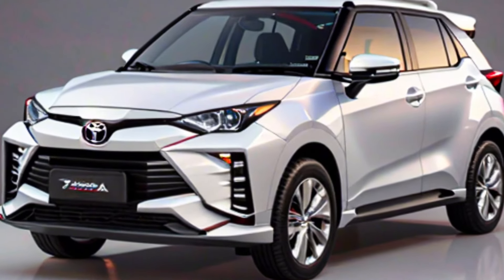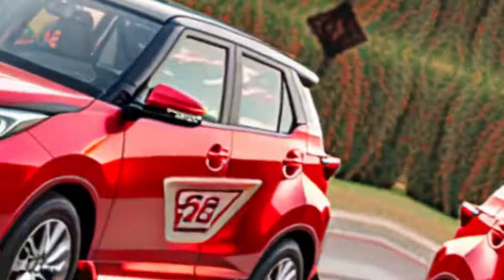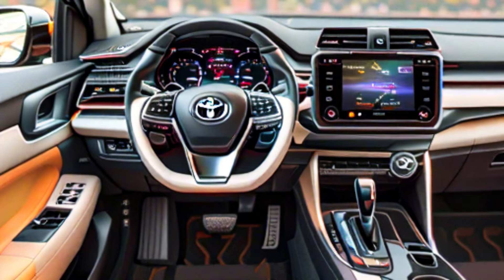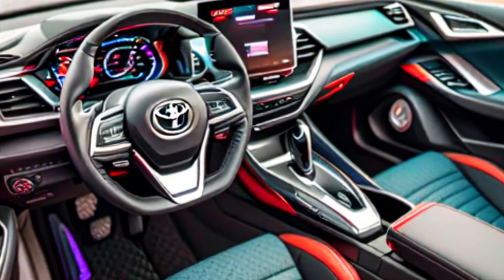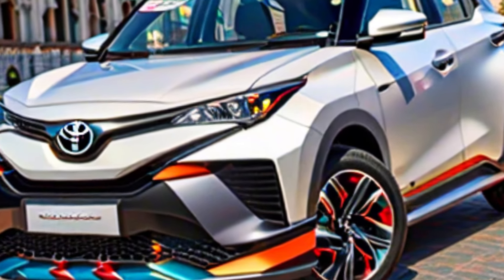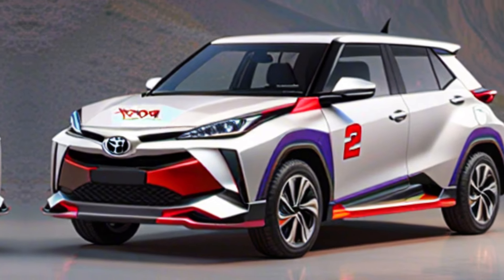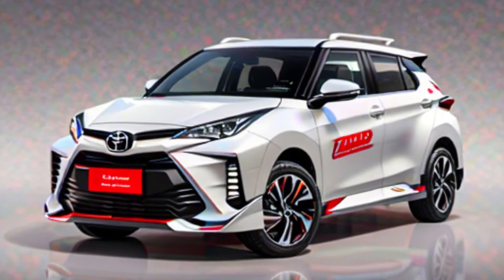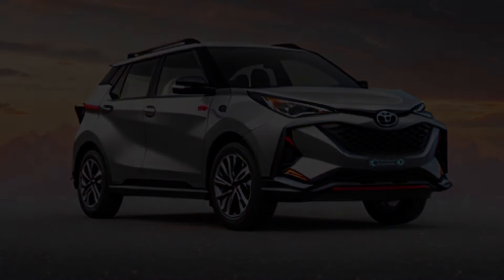🔥SUV KING TOYOTA RAIZE 2024-REVIEW🔥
toyota land cruiser prado
toyota land cruiser v8
toyota land hopper
toyota land cruiser lc300
toyota land cruiser 70 series 2024
toyota land cruiser prado 2023
toyota land cruiser 2022
top 10 cars 2024
top 10 electric cars 2024
top 10 ev cars 2024
top 10 rc cars 2024
top 10 fastest cars 2024
top 10 new cars 2024
top 10 cars jan 2024 in india
top 10 sedan cars 2024
top 10 sports cars 2024
top 10 car games 2024
top 10 concept cars 2024
top 10 best cars 2024
top 10 suv cars 2024
top 10 affordable cars 2024
top 10 luxury cars 2024
top 10 luxury cars 2024 in india
top 10 luxury cars 2024 uk
top 10 luxury cars 2024 under 2s-ruw4
top 10 luxury cars in the world 2024
top 10 most luxury cars 2024 lucas
top ten luxury cars 2024
top 10 best luxury cars in 2024
top 10 most expensive cars 2024
top 10 luxurious cars coming in 2024
top ten most expensive cars 2024
top 10 ultra luxurious cars of 2024
top 10 luxury suv cars 2024
top 10 ultra luxurious cars of 2024 a must see showcase
top 10 ev cars 2023
top 10 ev cars in the world
top 10 ev cars in india
top 10 ev cars in china
top 10 ev cars in india 2023
top 10 ev cars in india 2024
top 10 ev cars in india tamil
top 10 ev car in nepal
top 10 electric cars 2023
top 10 electric car companies in world
top ten ev cars 2023
top 10 electric cars in the world
mercedes benz s class 2024
mercedes benz sls amg
mercedes benz s class 2023
mercedes benz 2024